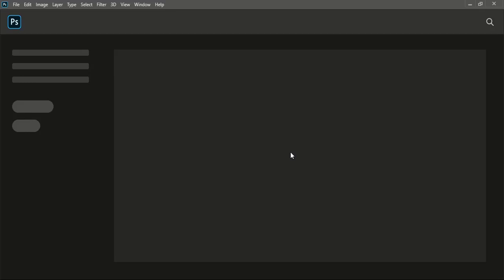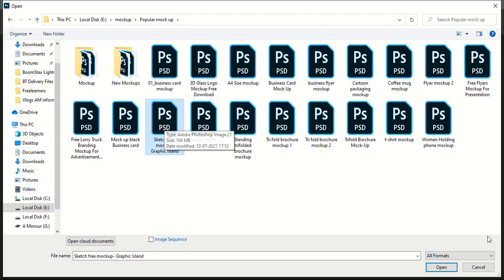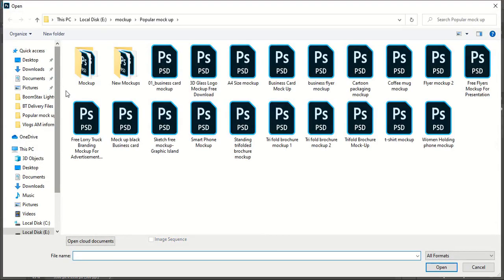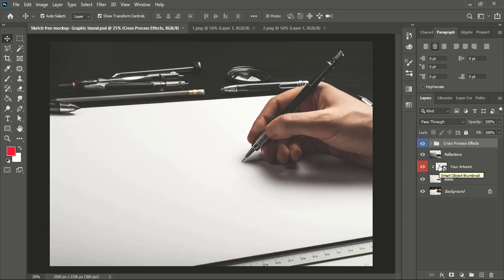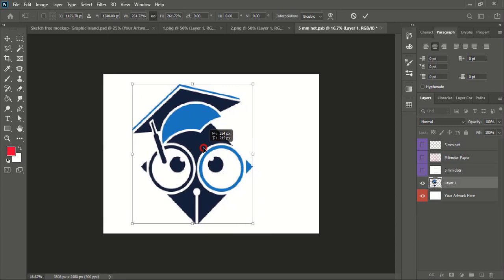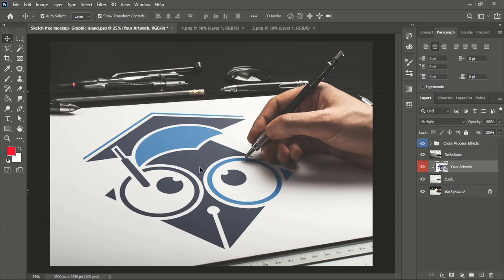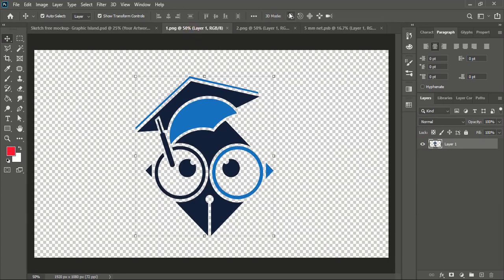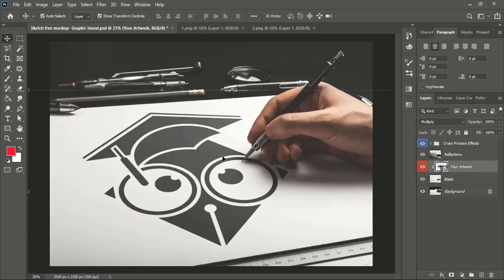Mockup Download For Free - Hand Free Sketch Mockup PSD File